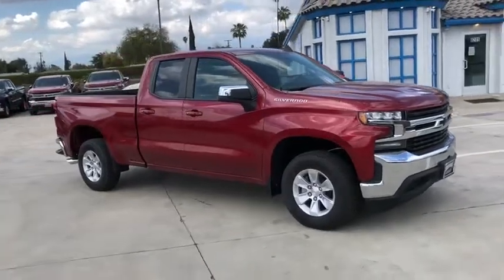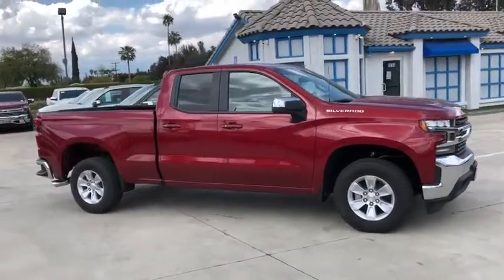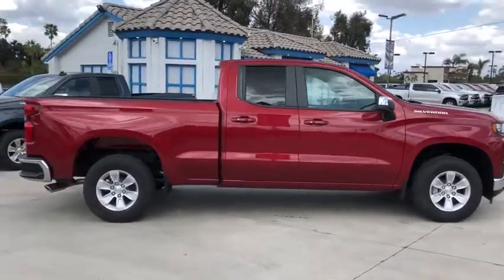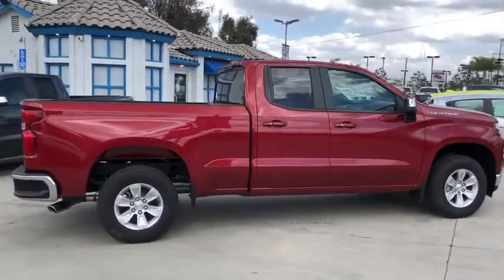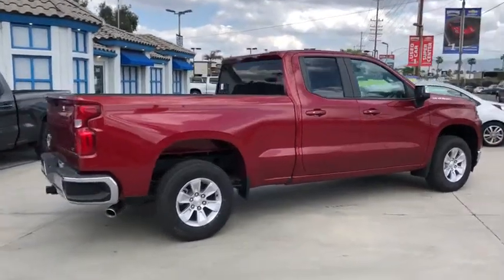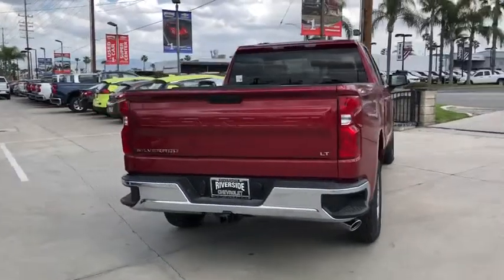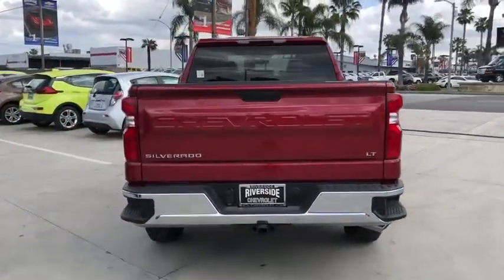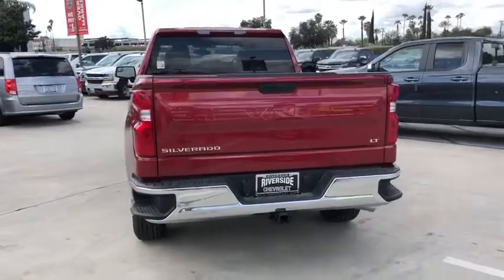2019 Chevrolet Silverado 1500 Fontana, Redlands, Ontario, Moreno Valley, San Bernardino, Riverside,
Red Tintcoat N 2019 Chevrolet Silverado 1500 available in Riverside, California at Riverside Chevrolet. Servicing the Fontana, Redlands, Ontario, Moreno Valley, San Bernardino, CA area.

Riverside Chevrolet
8200 Auto Dr

LT 8-Speed Automatic, Black Cloth. 8-Speed Automatic EcoTec3 5.3L V8 RWDbrbrbrNew Owners! New Attitude! Price includes: $2,000 - Silverado 1500 w/PDU/PEB Incremental Consumer Cash. Exp. 05/31/2019
Preferred Equipment Group 1LT,3.23 Rear Axle Ratio,Heavy-Duty Rear Locking Differential,Wheels: 17 x 8 Bright Silver Painted Aluminum,40/20/40 Front Split Bench Seat,40/20/40 Front Split-Bench Seat,Cloth Seat Trim,10-Way Power Driver Seat w/Lumbar,Heavy Duty Suspension,Convenience Package,All-Star Edition,Radio: Chevrolet Infotainment 3 System,Electronic Cruise Control,Electric Rear-Window Defogger,Color-Keyed Carpeting Floor Covering,OnStar & Chevrolet Connected Services Capable,Deep-Tinted Glass,Front License Plate Kit,LED Cargo Area Lighting,Front Black Bowtie Emblem (LPO),Polished Exhaust Tip,Trailering Package,220 Amps Alternator,EZ Lift Power Lock & Release Tailgate,4-Way Manual Driver Seat Adjuster,Locking Tailgate,Rear 60/40 Folding Bench Seat (Folds Up),Chevrolet Connected Access,Power Front Windows w/Passenger Express Down,Power Rear Windows w/Express Down,Remote Keyless Entry,Keyless Open & Start,Power Door Locks,Power Front Windows w/Driver Express Up/Down,Front Rubberized Vinyl Floor Mats,Rear Rubberized-Vinyl Floor Mats,Bluetooth For Phone,Remote Vehicle Starter System,Single-Zone Manual/Semi-Automatic Air Conditioning,Dual-Zone Automatic Climate Control,Compass,Hitch Guidance,Chrome Mirror Caps,Chrome Grille,Heated Driver & Front Passenger Seats,External Engine Oil Cooler,Heated Steering Wheel,Auxiliary External Transmission Oil Cooler,12-Volt Rear Auxiliary Power Outlet,170 Amp Alternator,2 USB Ports (First Row),Electrical Lock Control Steering Column,Manual Tilt Wheel Steering Column,Manual Tilt/Telescoping Steering Column,Urethane Steering Wheel,Leather Wrapped Steering Wheel,4.2 Diagonal Color Display Driver Info Center,Steering Wheel Audio Controls,Rear Dual USB Charging-Only Ports,Theft Deterrent System (Unauthorized Entry),Rear Vision Camera,Chevrolet w/4G LTE,4-Wheel Disc Brakes,6 Speakers,Air Conditioning,Electronic Stability Control,Tachometer,Voltmeter,ABS brakes,AM/FM radio,Alloy wheels,Brake assist,Bumpers: chrome,Delay-off headlights,Driver door bin,Driver vanity mirror,Dual front impact airbags,Dual front side impact airbags,Front anti-roll bar,Front reading lights,Front wheel independent suspension,Fully automatic headlights,Heated door mirrors,Illuminated entry,Low tire pressure warning,Occupant sensing airbag,Outside temperature display,Overhead airbag,Overhead console,Panic alarm,Passenger door bin,Passenger vanity mirror,Power door mirrors,Power steering,Power windows,Radio data system,Rear reading lights,Rear step bumper,Remote keyless entry,Speed control,Speed-sensing steering,Split folding rear seat,Steering wheel mounted audio controls,Tilt steering wheel,Traction control,Trip computer,Variably intermittent wipers,Front beverage holders,Front Center Armrest w/Storage